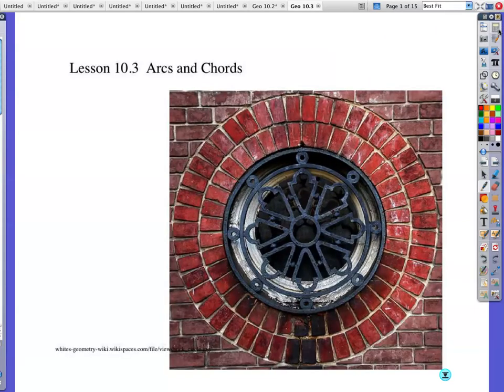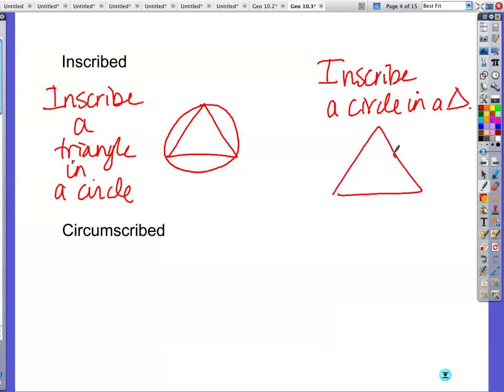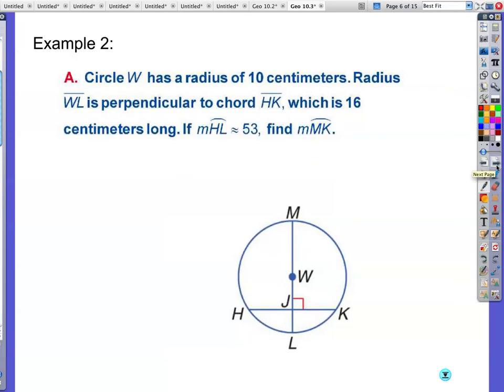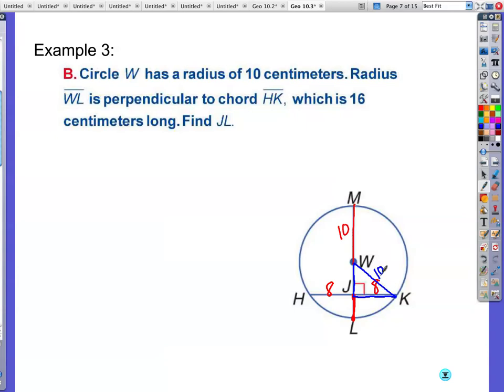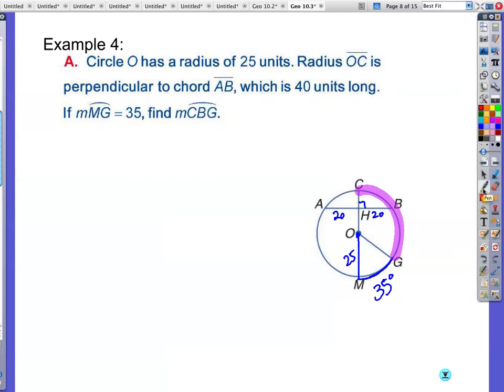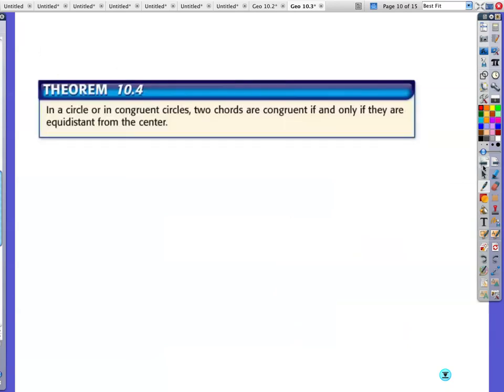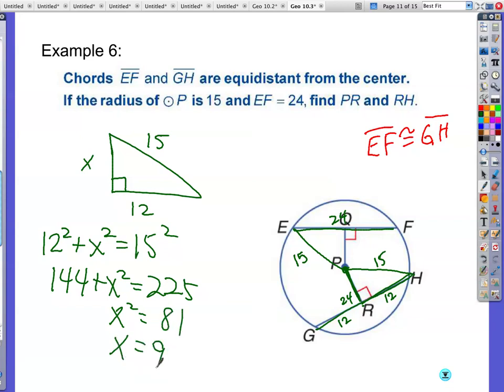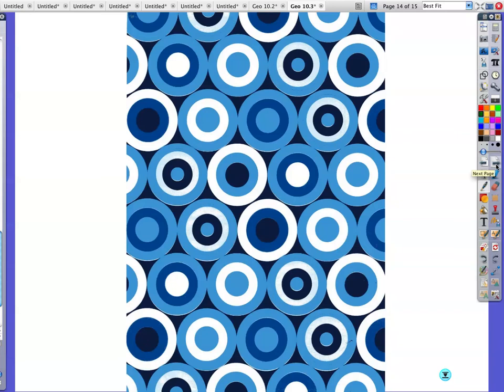Geo 10.3 Video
Notes and Info over 10.3